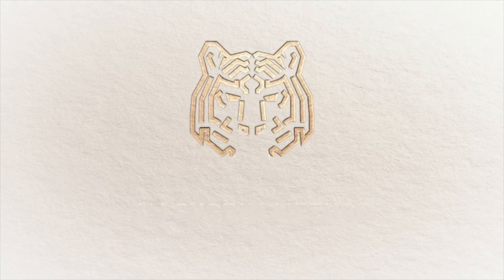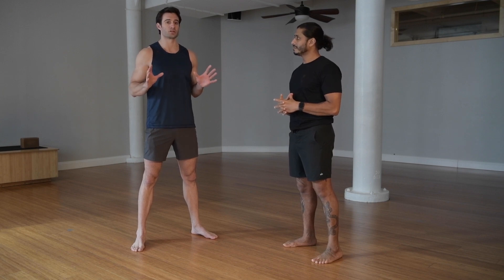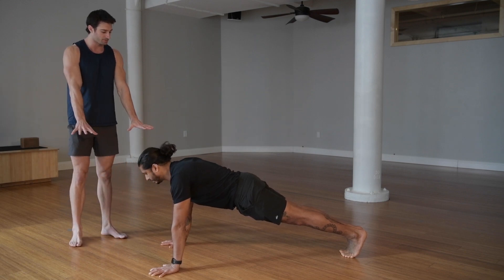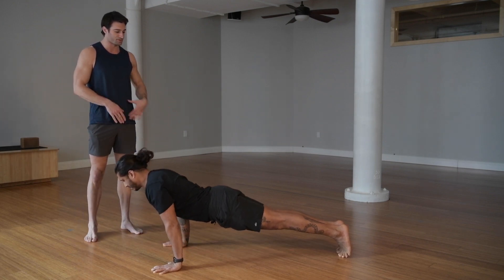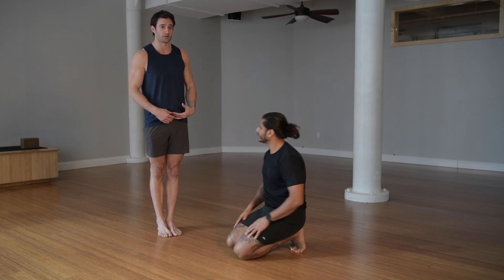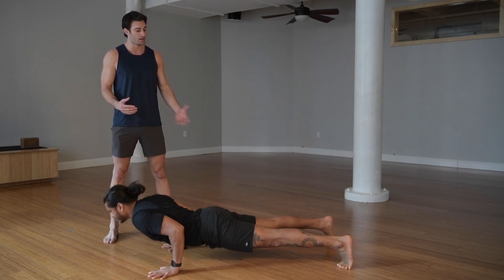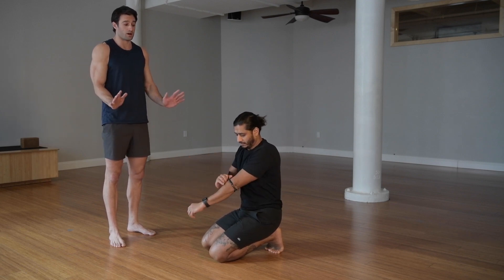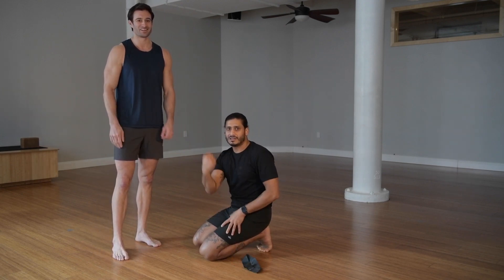Push-Ups with Jared P Smith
Our amazing Co-Host for 40 Days of Strength, Jared P Smith, shares some alignment and tips for approximating the full Push-Up. The tip with the thera band is especially useful!! Thank You Jared!